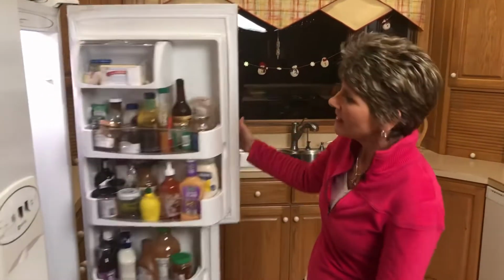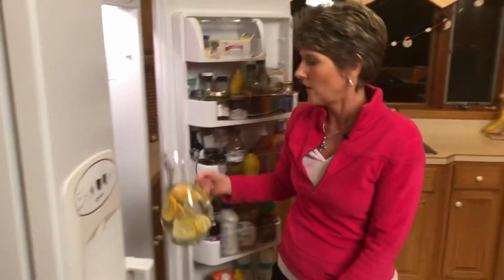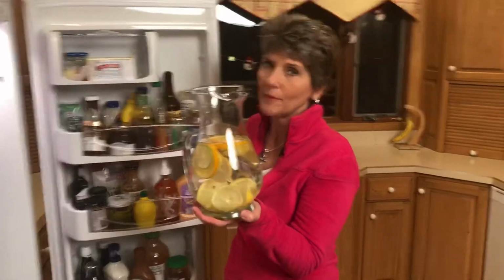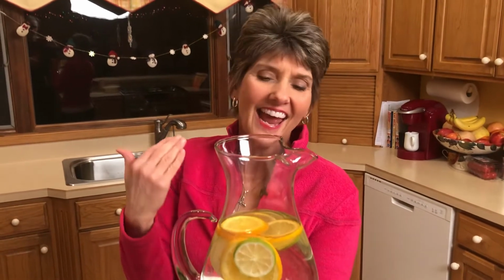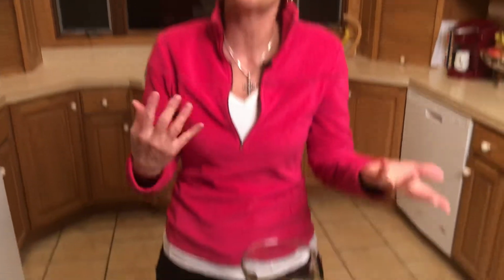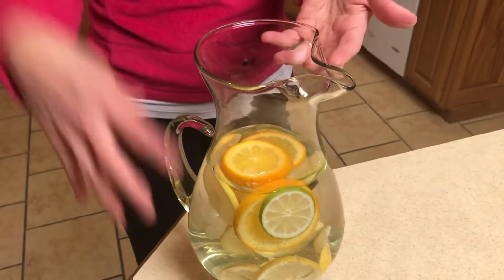Fruit-Infused water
Zonya shows you about orange, lemon, lime, cucumber mint and basil...Fruit and herb-infused water helps you meet hydration goals. Learn more about Zonya at Zonya.com and check out her online DIET FREE group

Visit Zonya.com for all recorded and livestreaming programs.